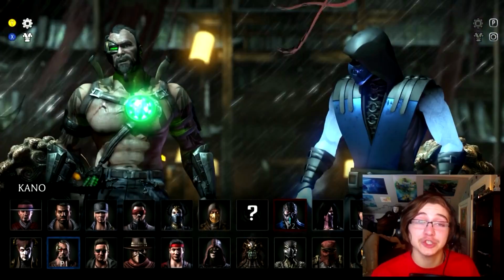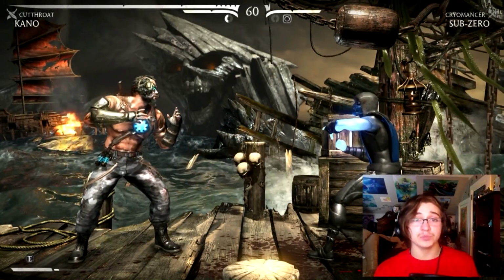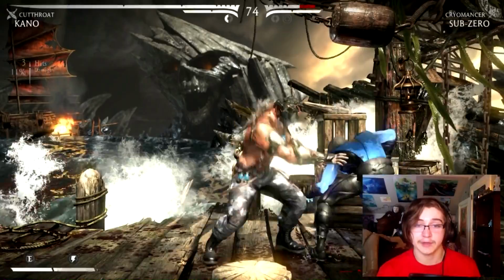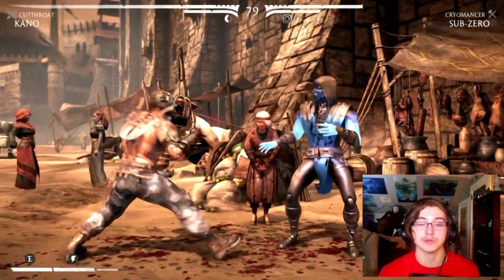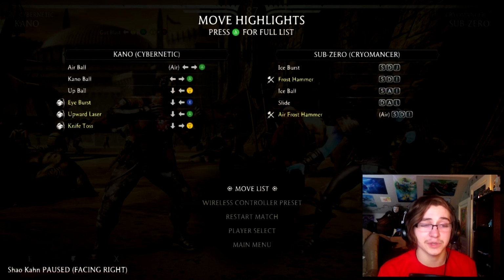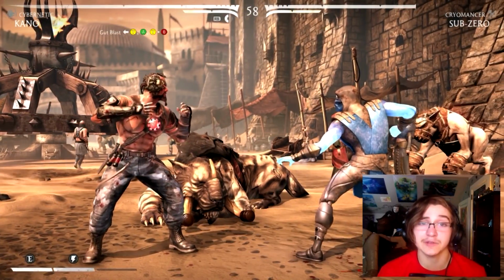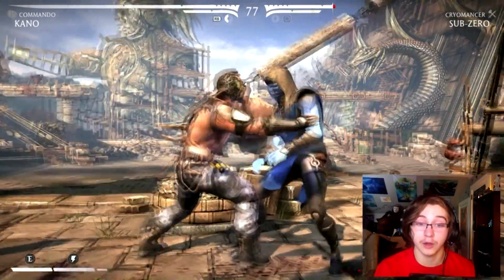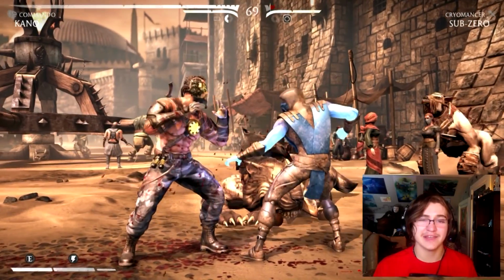Kombat Tips - How to perform all of Kanos Brutalities in MKX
Hey folks, here is yet another Brutality tutorial this time focusing on the notorious Black Dragon member, Kano! If this video helps you out in any way, be sure to leave a like or a comment letting me know, and if you need to skip to a specific brutality, have a look down below!

-Brutality Quick Find Guide-

Ballin' (Any) - 0:26
Terminate (Any) - 2:09
Just The Tip (Cutthroat) - 3:37
Glaring Light (Cybernetic) - 5:07
Wham Bam (Commando) - 8:26
Pop Off (Commando) - 9:38